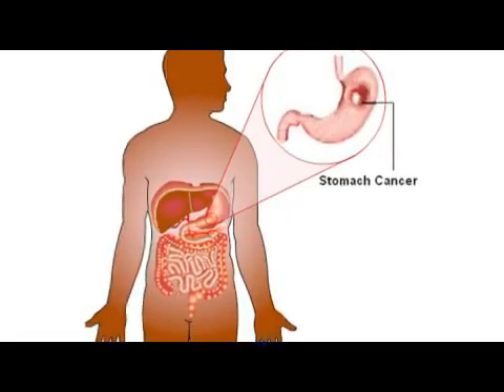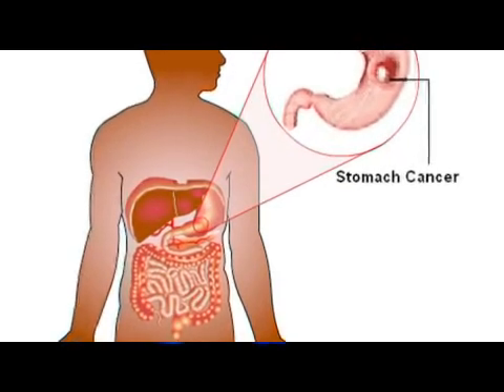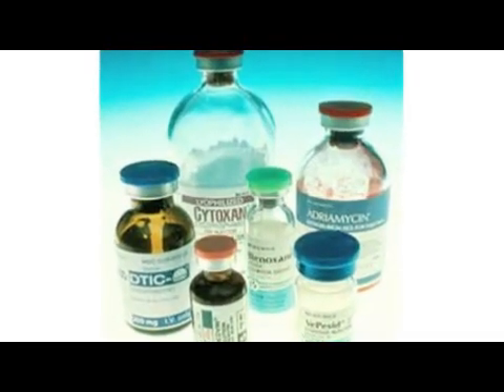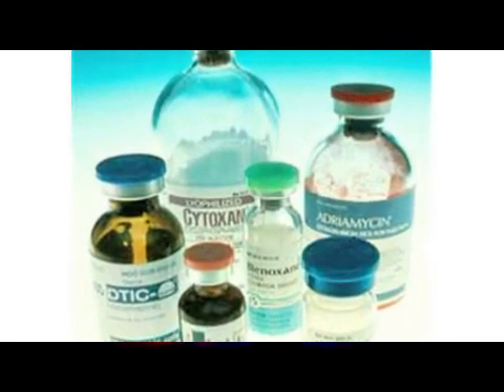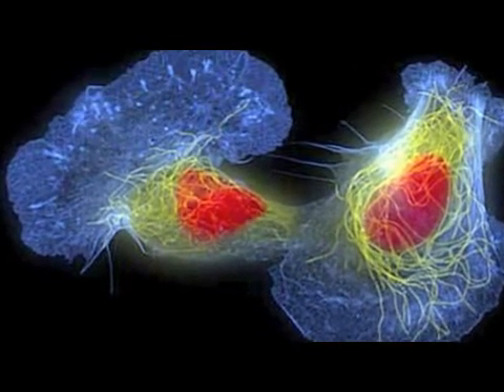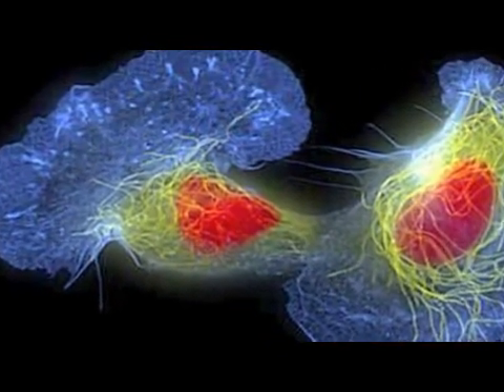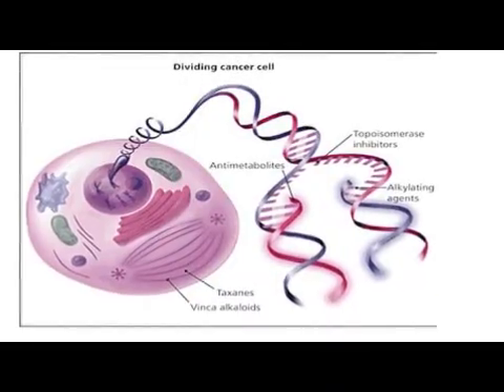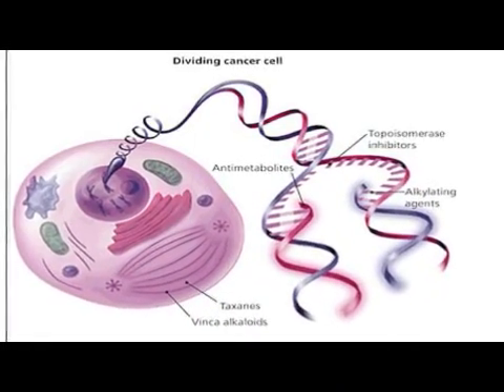About the Side Effects of Chemotherapy for Stomach Cancer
About the Side Effects of Chemotherapy for Stomach Cancer. Part of the series: Chemotherapy Cancer Treatments & Side Effects. The side effects of chemotherapy treatments for stomach cancer include nausea, hair loss, weight loss, and sores in the mouth and vagina. Learn how the dosage for stomach cancer chemotherapy treatments may be less than normal in order to try to reduce side effects with information from a doctor in this free video on chemotherapy and cancer treatments.